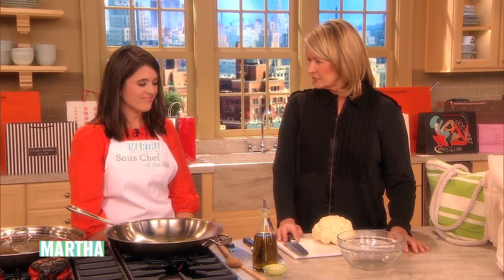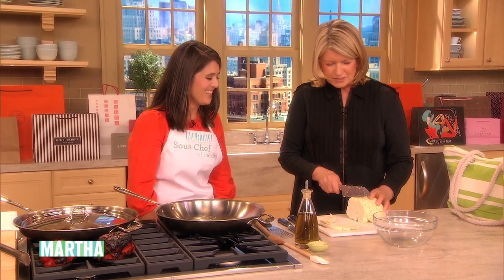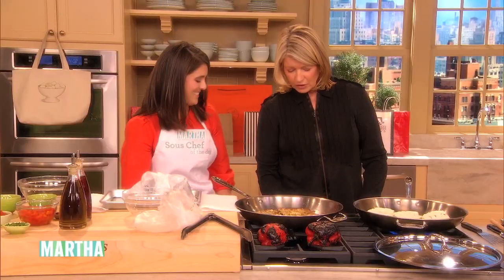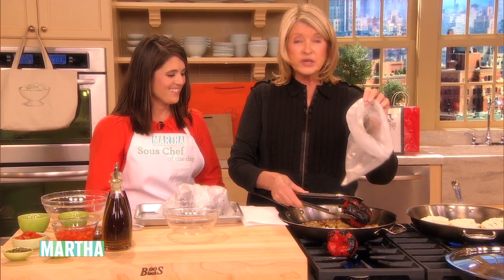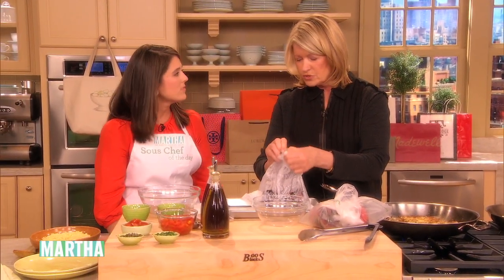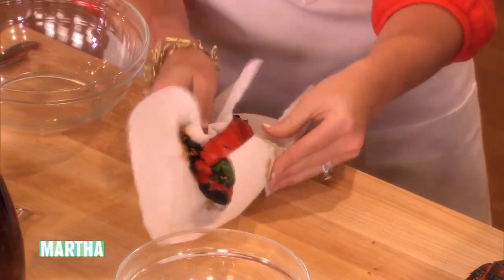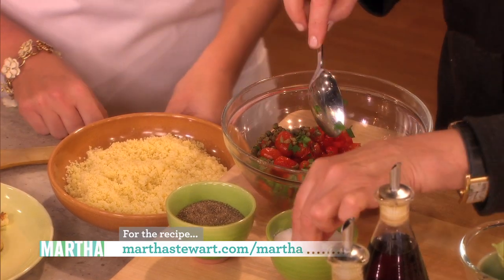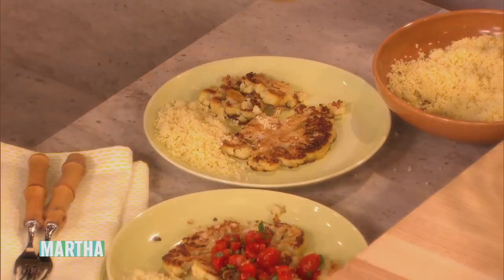Cauliflower Steaks with a Roasted Red Pepper Salad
“Sous Chef of the Day” learns a new way to make cauliflower by slicing it into thin pieces with a roasted pepper salad on top and adding couscous on the side.